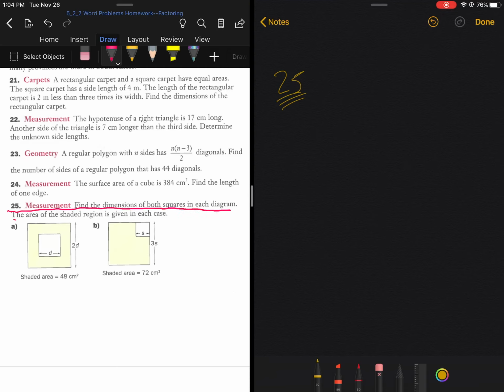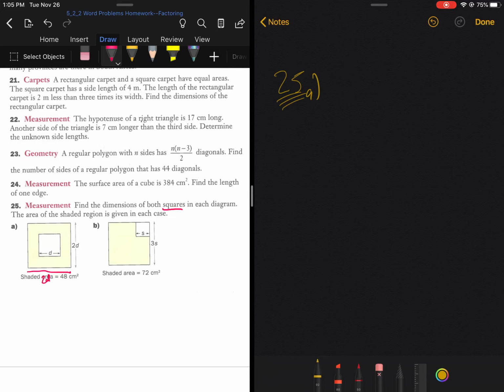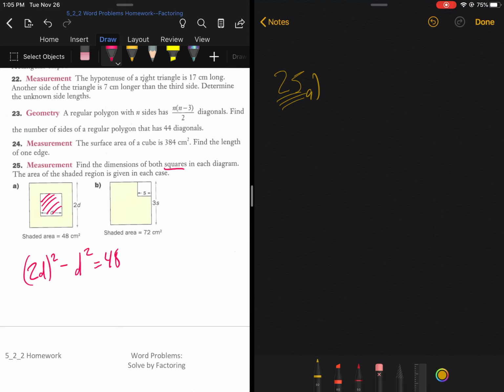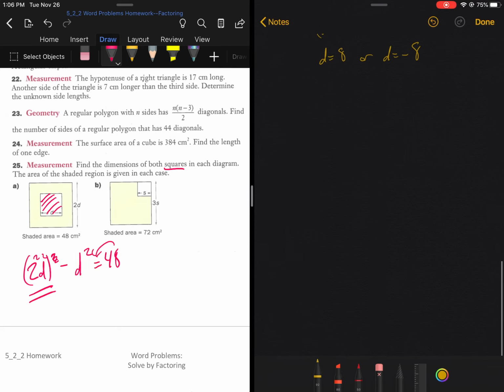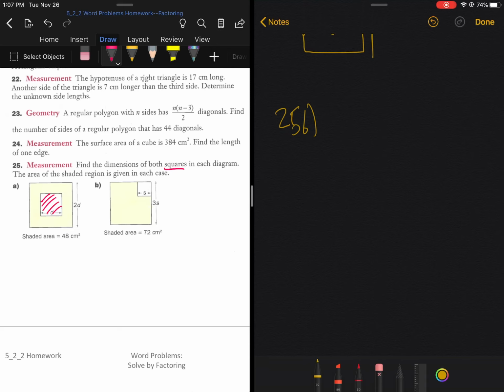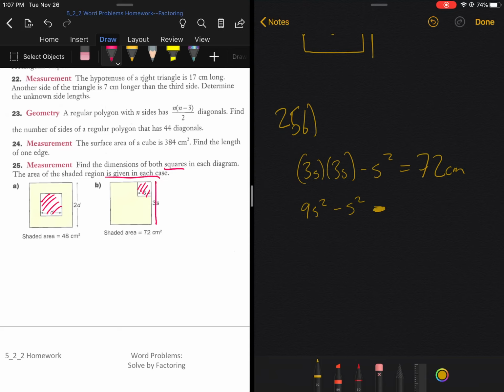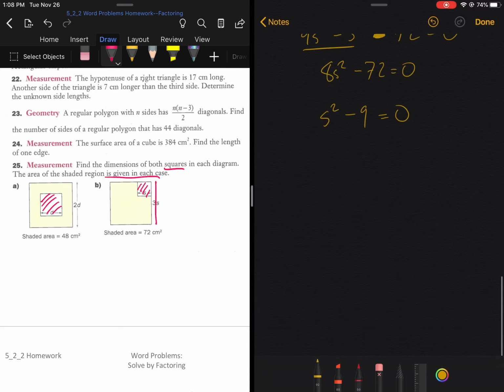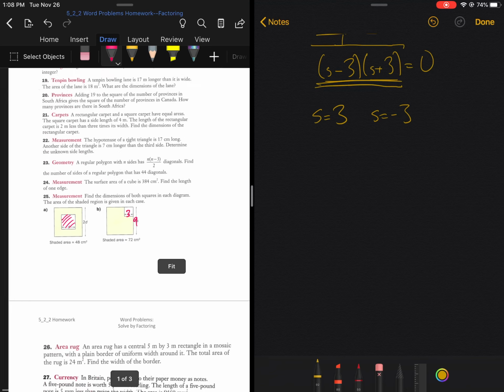5_2_2 homework Q25